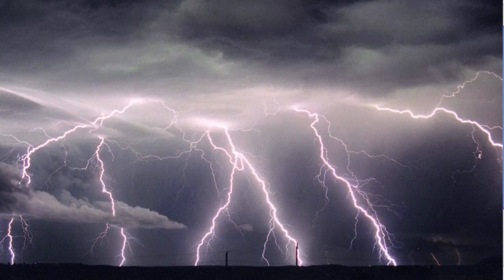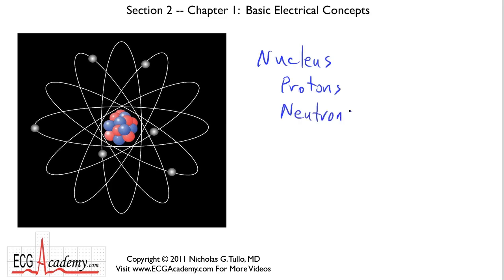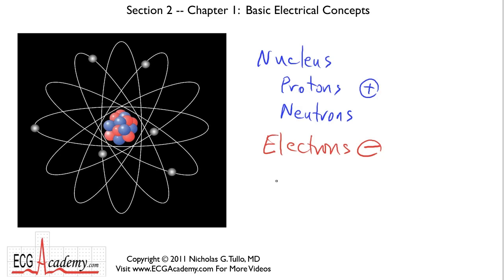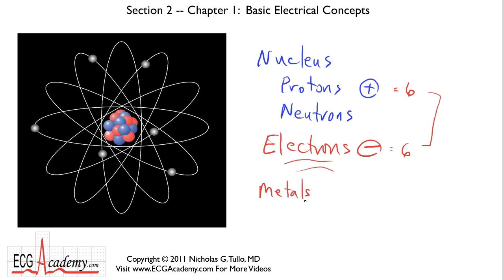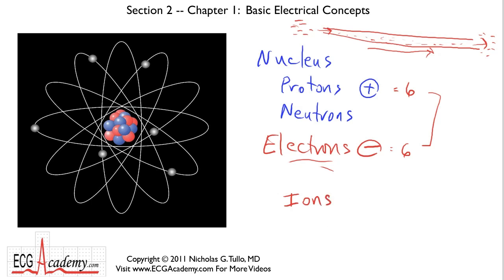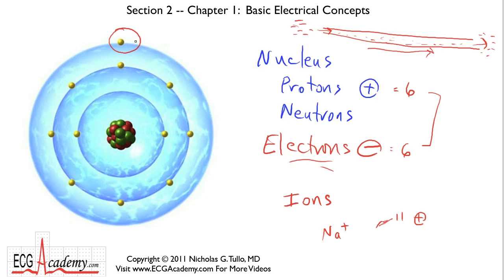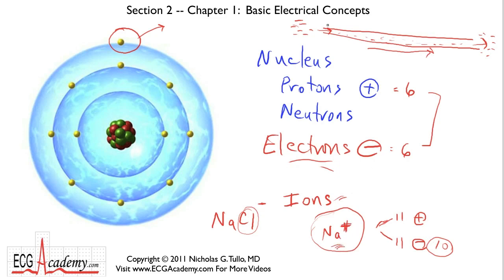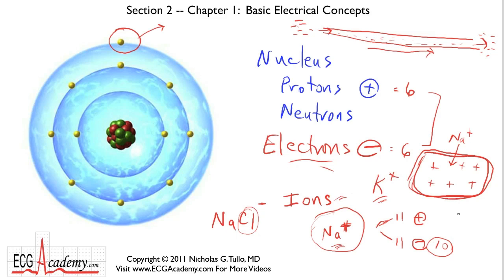2-1 Basic Electrical Concepts